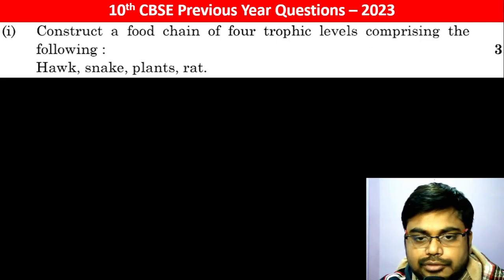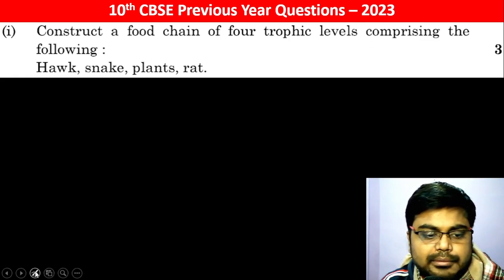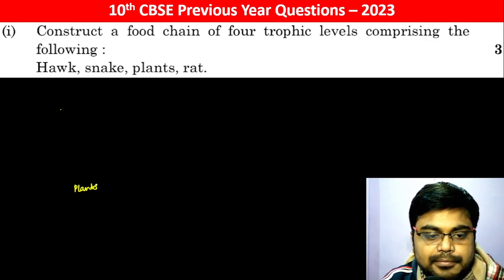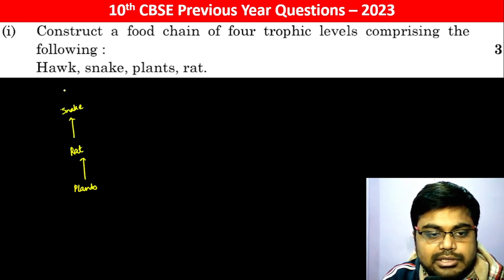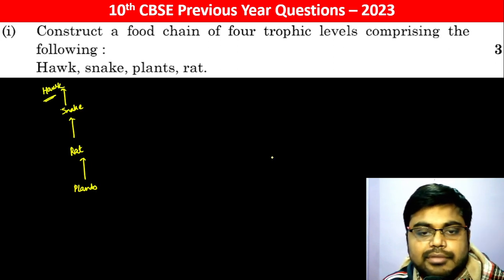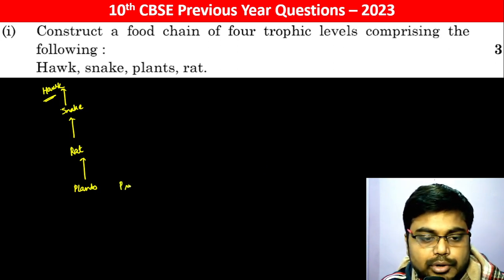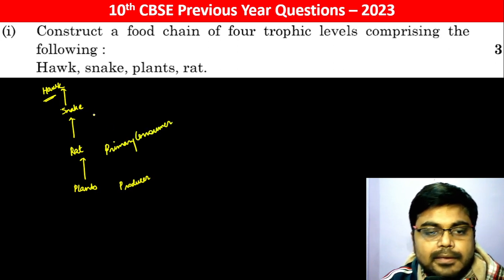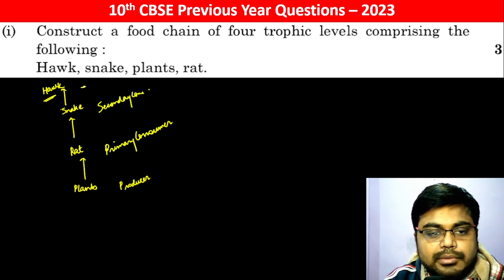Construct a food chain of four trophic levels comprising the following: Hawk, snake, plants, rat